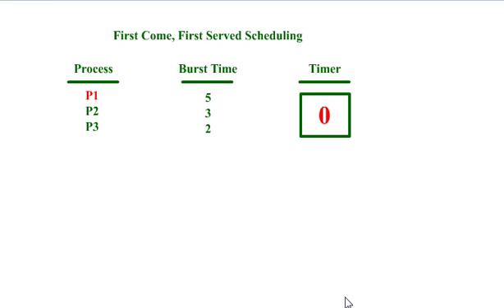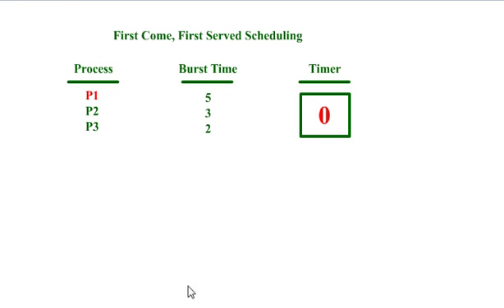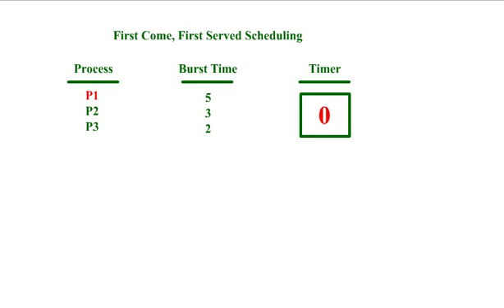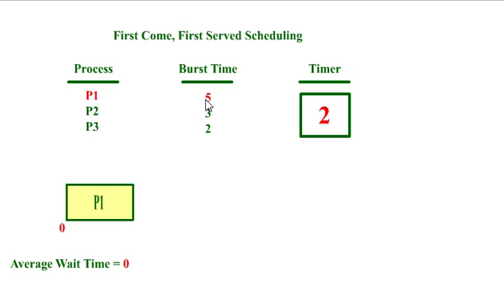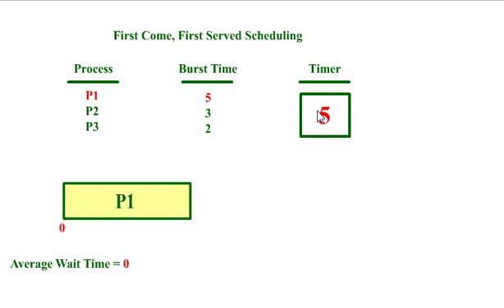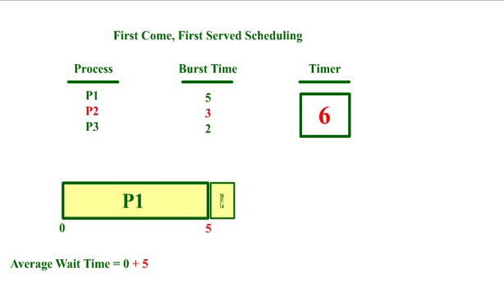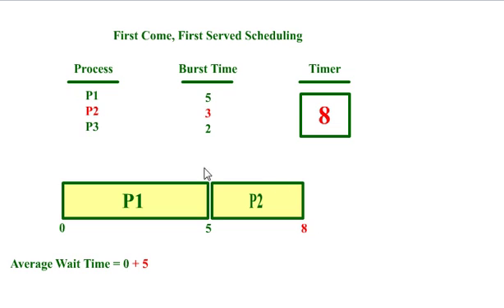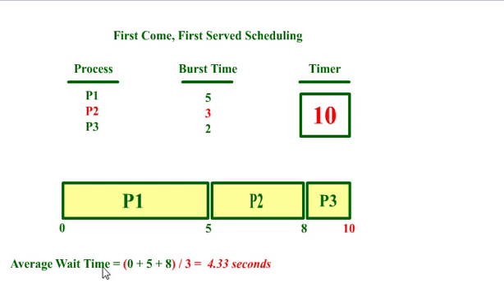FCFS(First Come First Served) Animation-CPU Scheduling Algorithm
This video will explain concept of fcfs with the help of animated example.